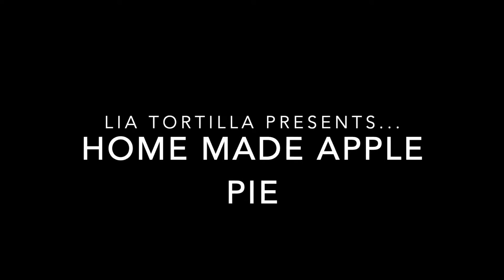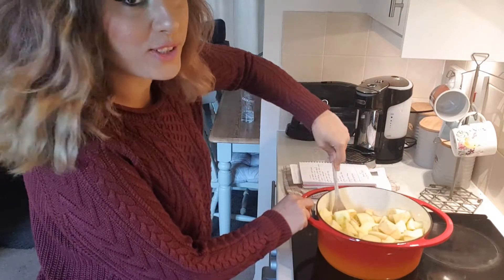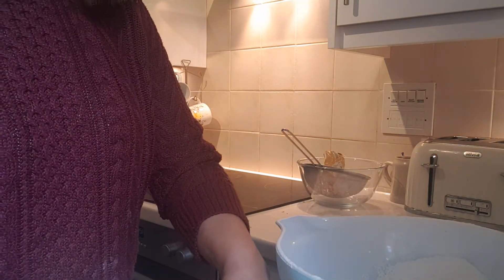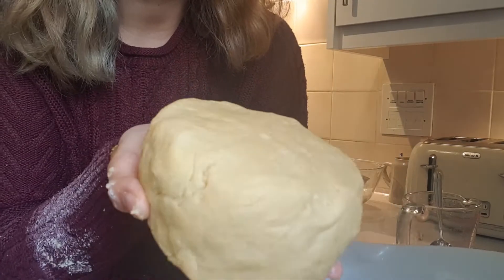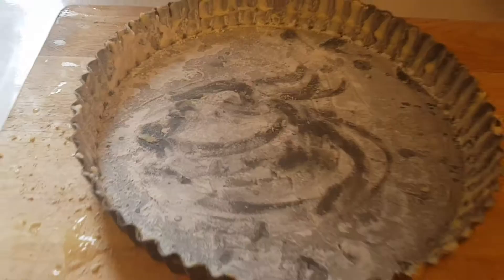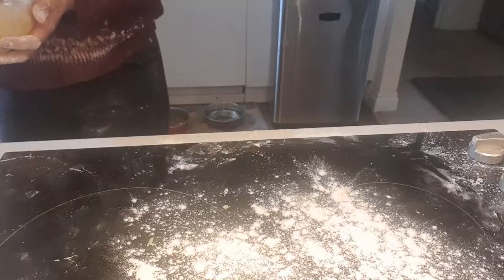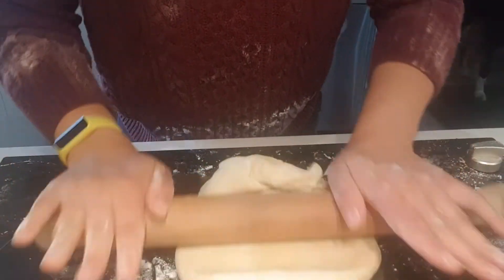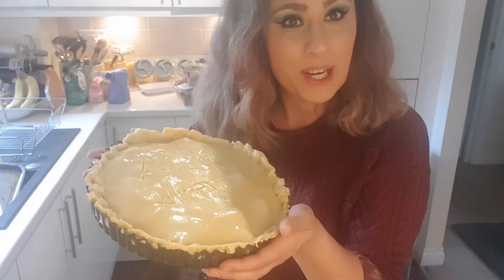Lia Tortilla Bakes Home Made Apple Pie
Watch Lia Tortilla as she shows you how to prepare and bake a freshly home made apple pie.

Ingredients:

400g Plain flour.
200g Cold unsalted butter.
2Tbsp Caster sugar.
1 pinch Salt.
2 eggs.
2Tbsp Cold Water.

2 Eggs beaten for glazing the pastry and sticking the top to the bottom.

4 Large cooking apples.
250g golden caster sugar.
2tsp Cinnamon.
1 Knob of butter.
1 lemon juice
100ML Apple or Tropical juice.